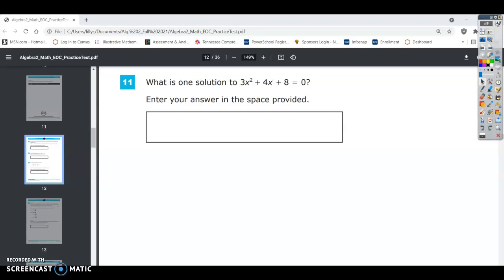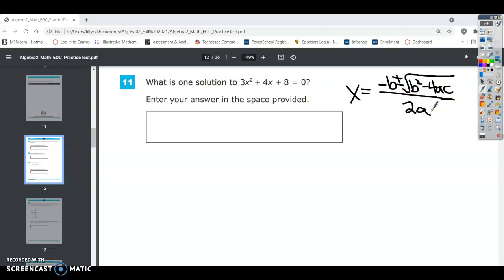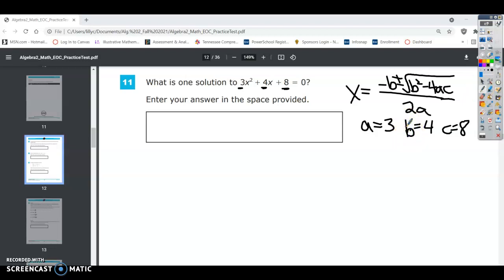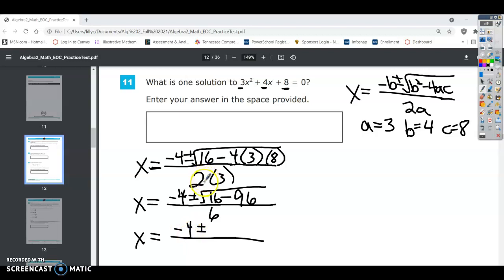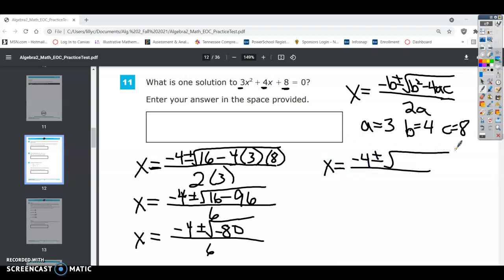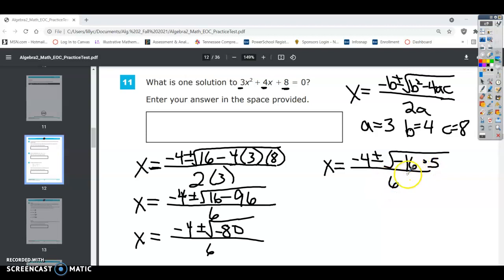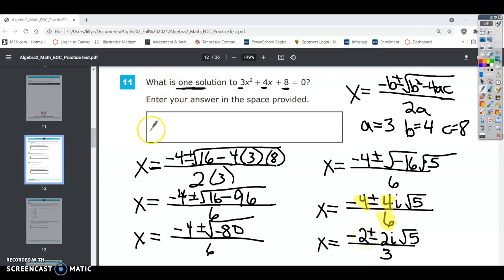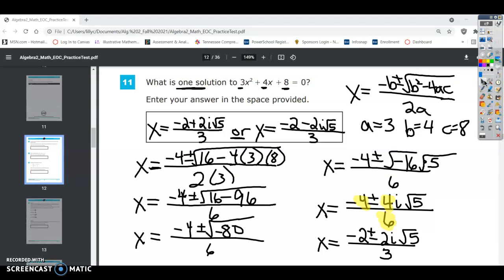Alg. 2 EOC Practice Test_#11